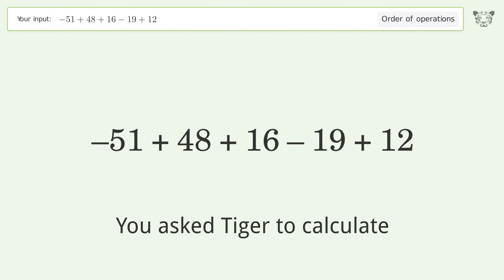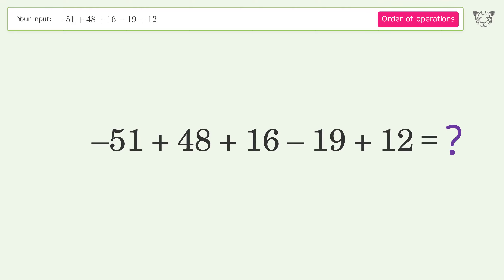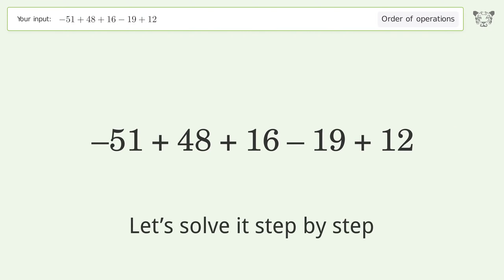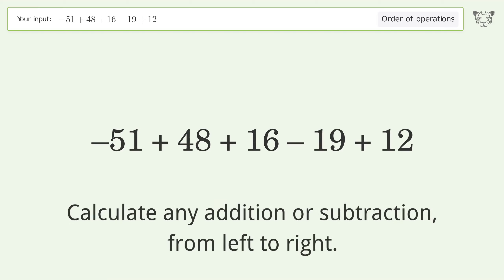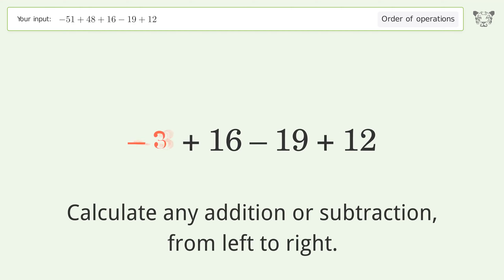Master Order of Operations: Solve -51+48+16-19+12 Step by Step!